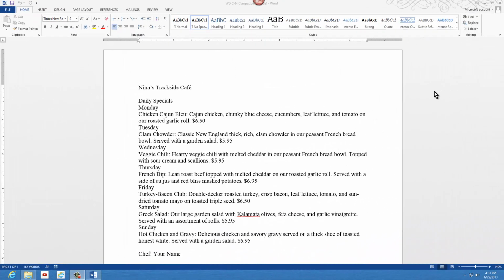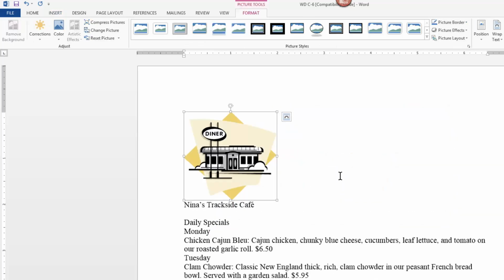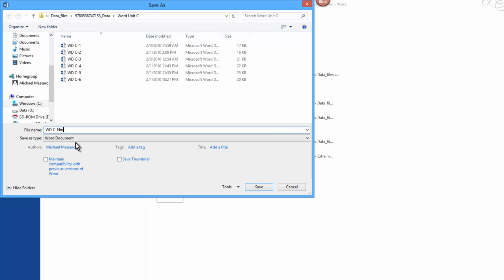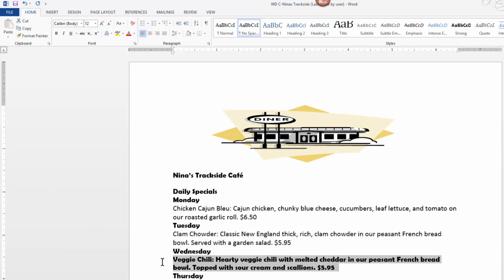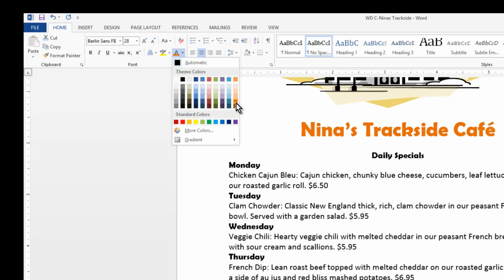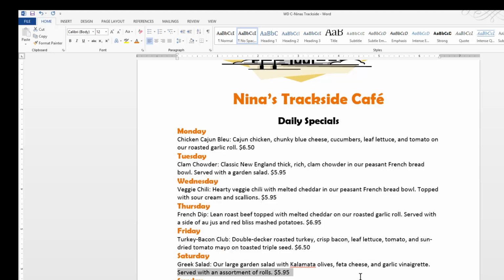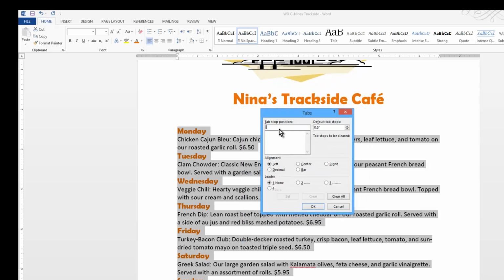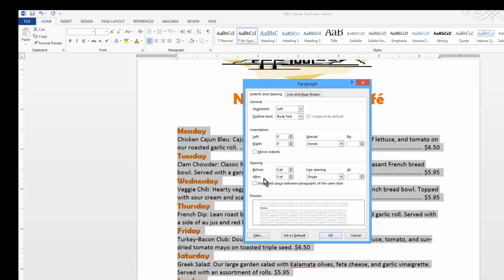Illustrated Word Unit C Visual Workshop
Using Word to create a menu with clip art, right aligned, dot-leader tabs, font and font size changes, paragraph alignment and bolding.